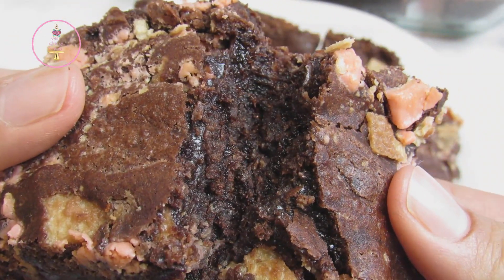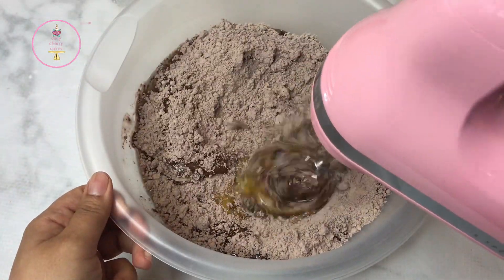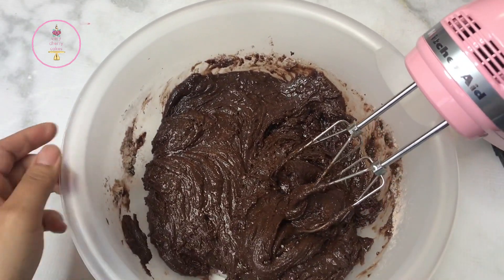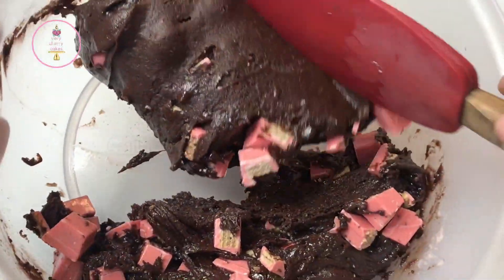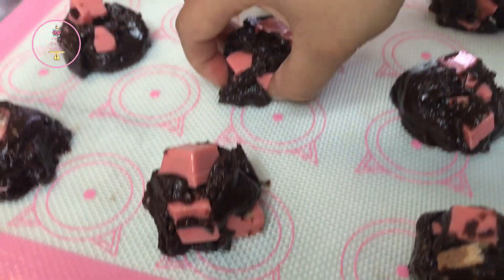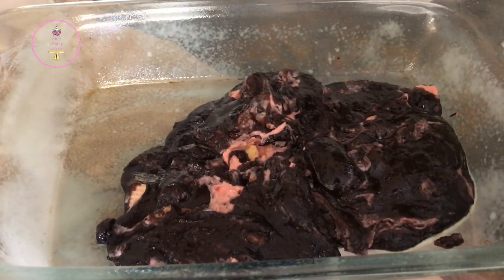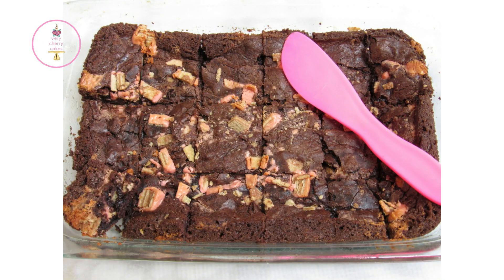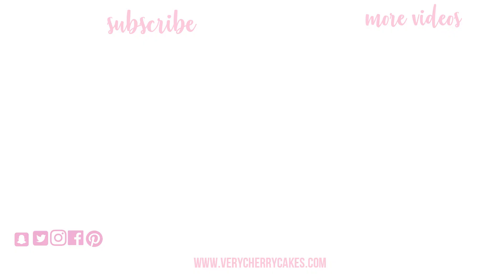How to make Easy Brownies | Ruby Red Kit Kat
We need:
1 box of brownie mix
2/3 cup oil
1/4 cup milk
2 eggs
1 bag raspberry creme Kit Kats

Video Equipment
Model: RCBTABLED

ETSY SHOP